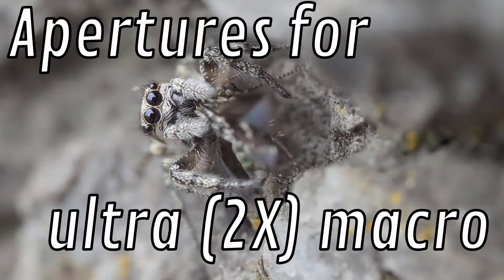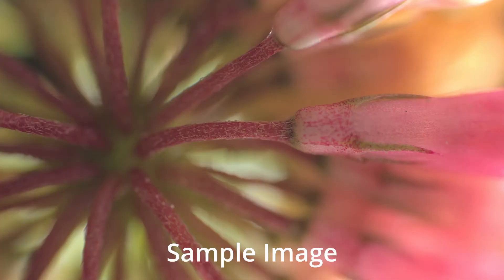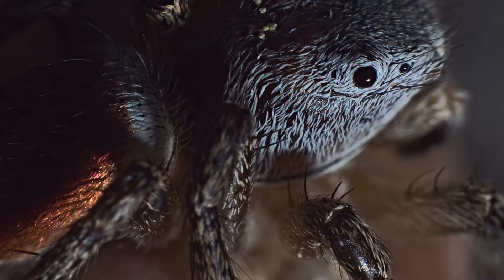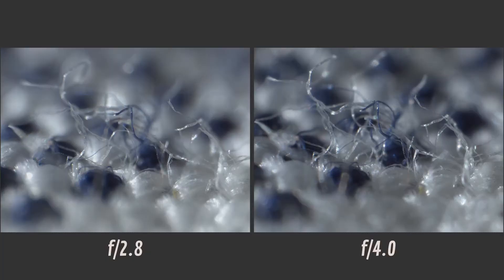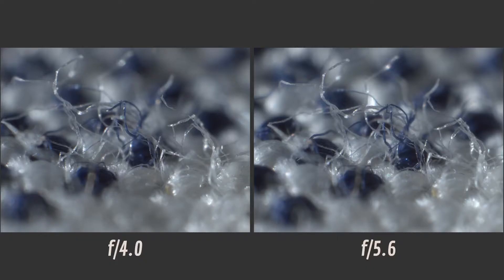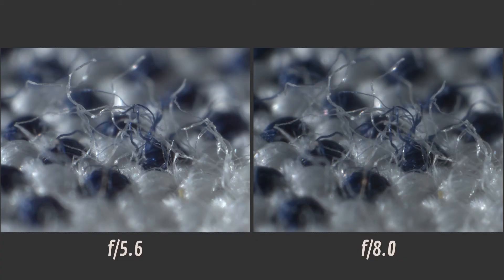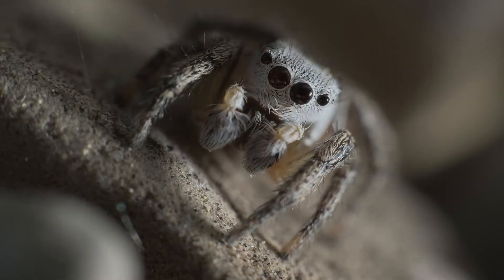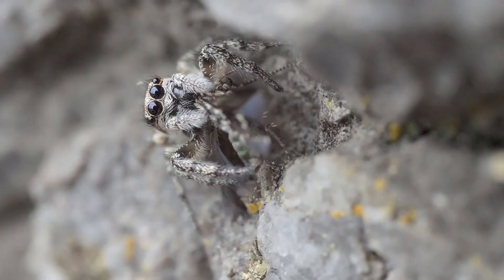Best apertures: Laowa Ultra macro at 2X (with tests!)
Here I test the Venus Laowa 50mm 2X macro for micro four thirds cameras, and I figure out the best apertures when the lens is set at maximum magnification.

00:00 Introduction
00:47 Testing methodology
01:27 Results
03:44 Recommendation